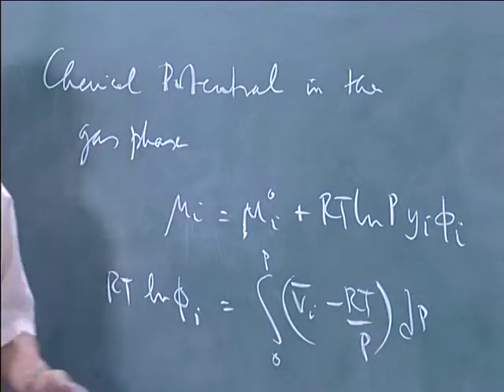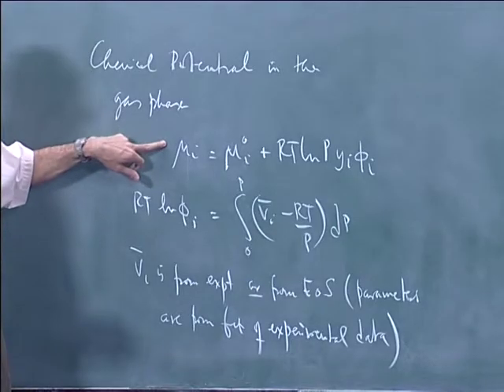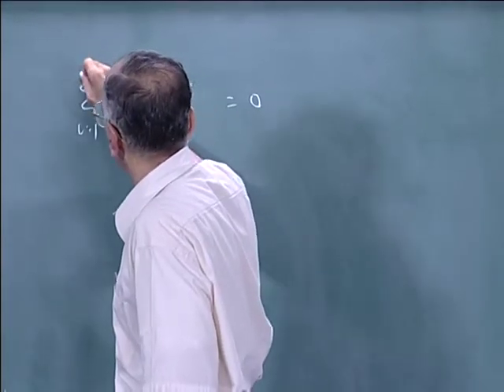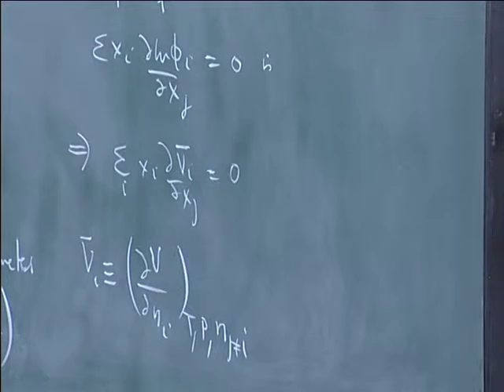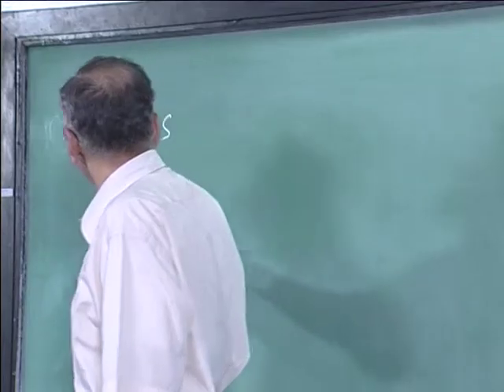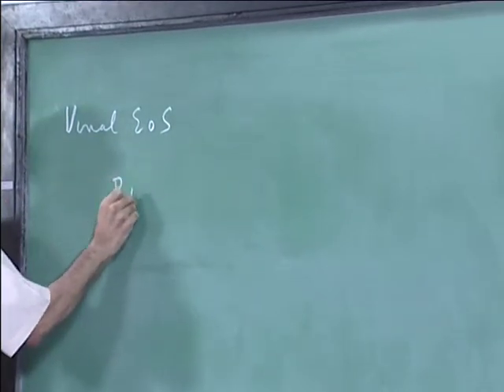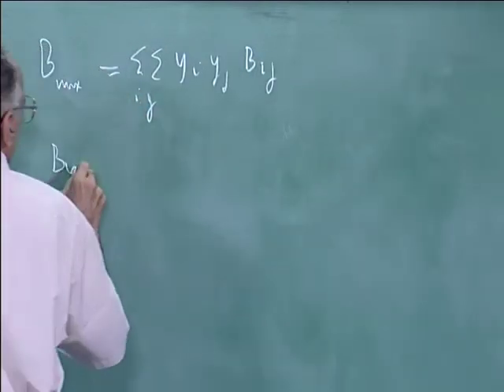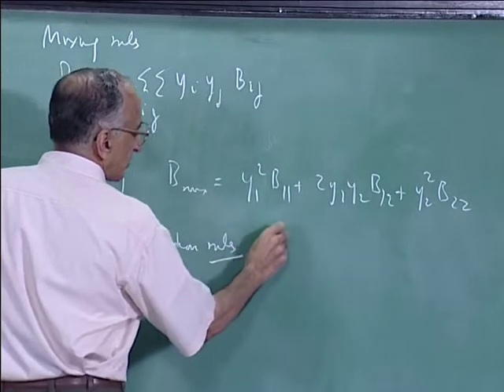Mod-01 Lec-17 Chemical potentials in gas and condensed phases